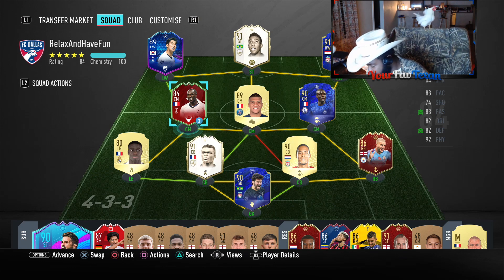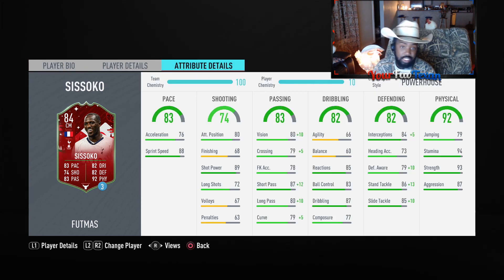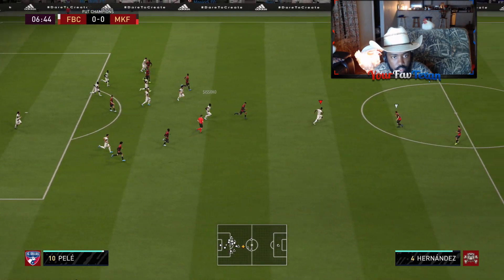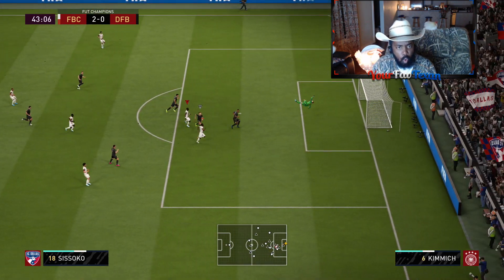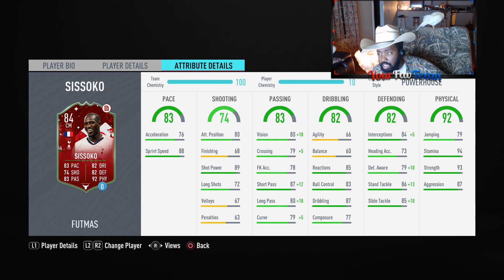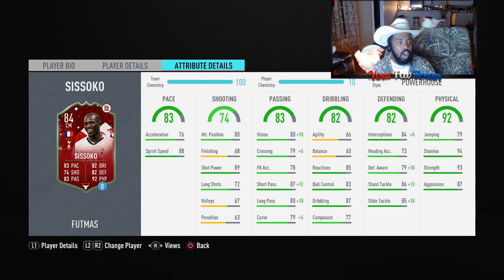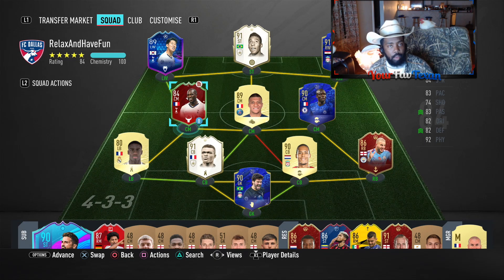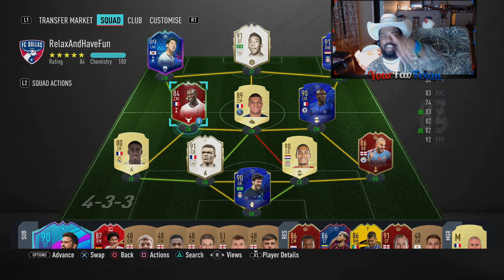FIFA 20 FUTMAS SISSOKO REVIEW | "MOOSE" | 84 SISSOKO PLAYER REVIEW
This is a review on the 84 RATED FUTMAS SISSOKO I gave him a 8.9/10 no QUESTION!

Twitter.com/YourFavTexan
Snapchat.com/YourFavTexan
Instagram.com/YourFavTexan

What I use to record content below!

Graphics Card

Cooling system

Hard Drive

Power Supply

Capture Card

Stream deck

Need Fifa points?? Use codes below. BUY RESPONSIBLY.

$20 US PSN

$50 US PSN

$100 US PSN

$20 US XBOX

$50 US XBOX

$100 US XBOX